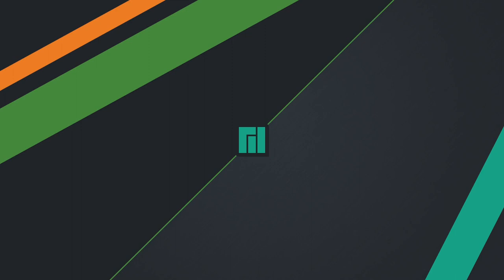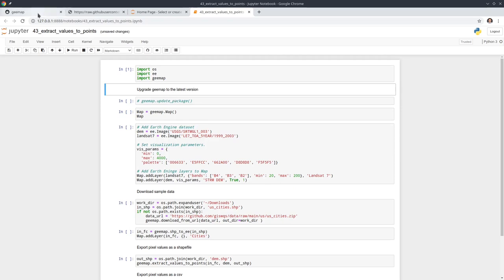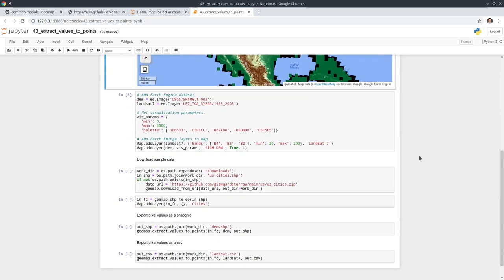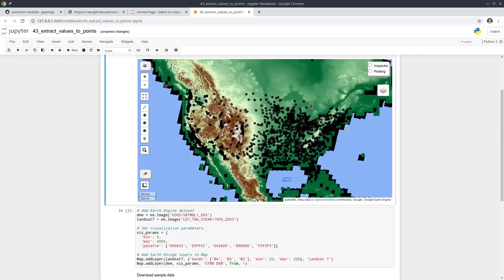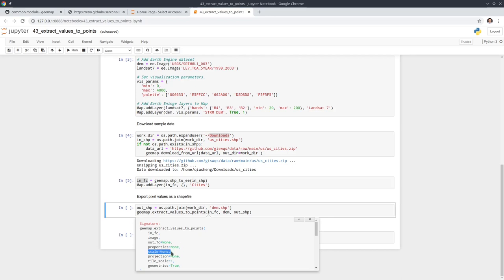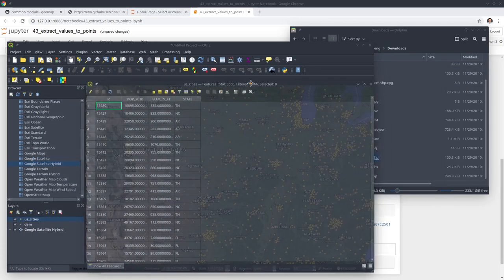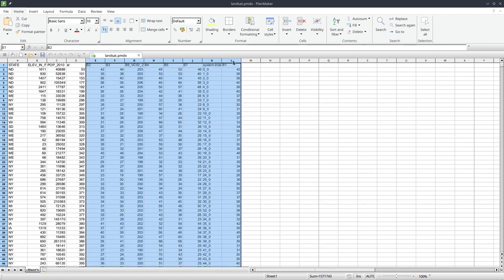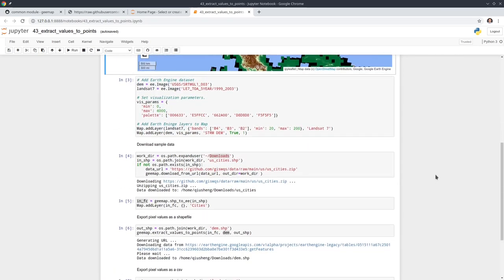GEE Tutorial #43 - How to extract pixel values from an Earth Engine image using a point shapefile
This video shows you how to extract pixel values from an Earth Engine image using a point shapefile. You can save the results as a shapefile or csv file.